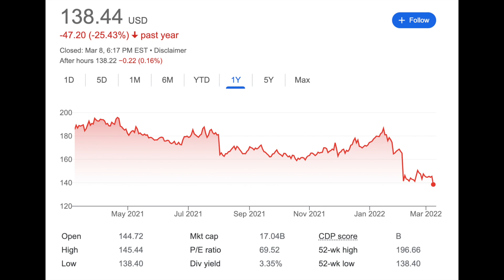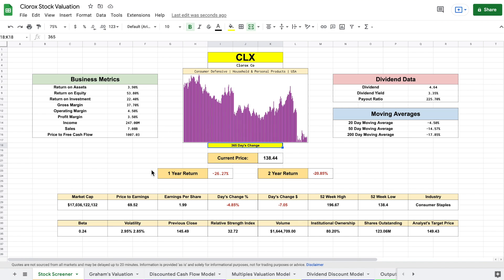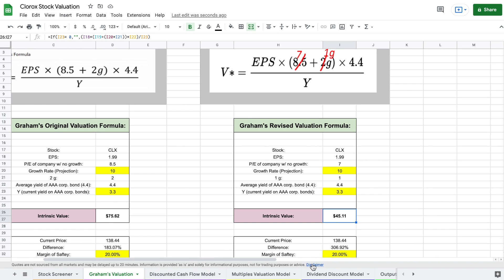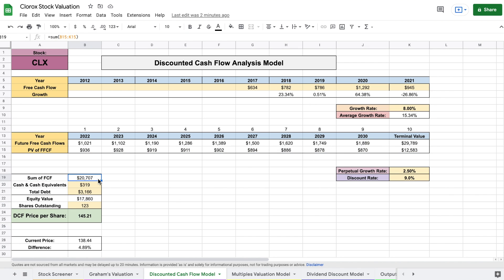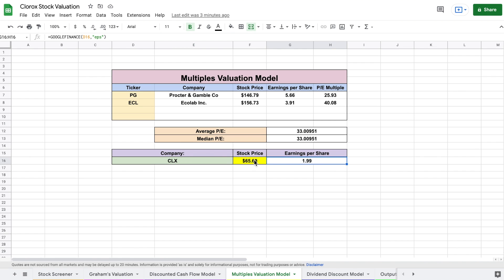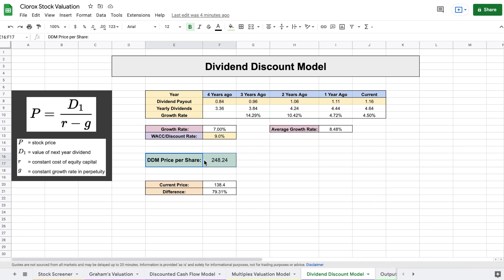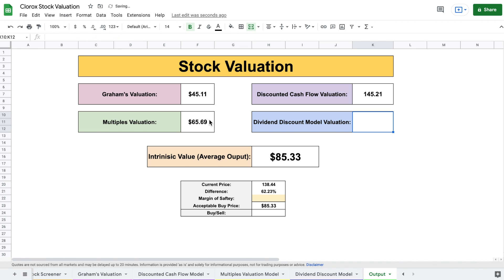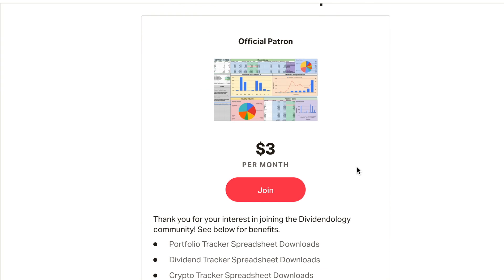This Dividend Aristocrat is at a 52 Week Low! | Clorox Stock Analysis! | (Buying Opportunity!?)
In this video, we take a deep dive into clorox stock, and seek to find its intrinsic value but performing 4 different valuation models on the company. Let me know your thoughts on clorox stock in the comments below!